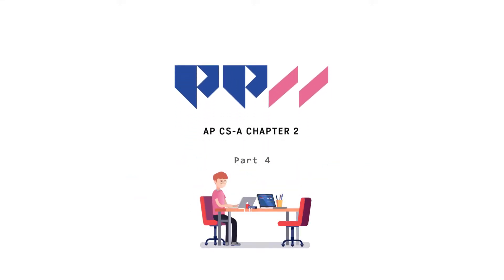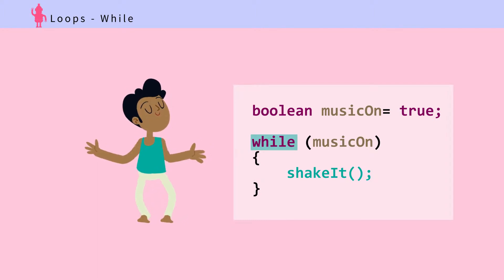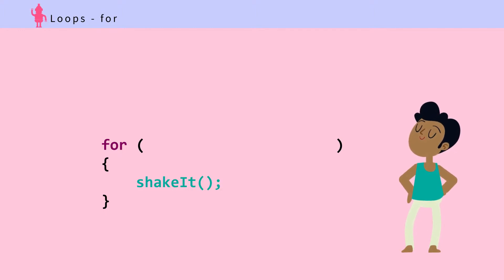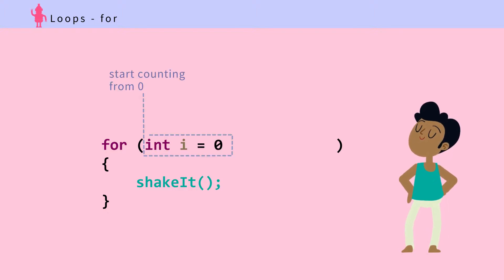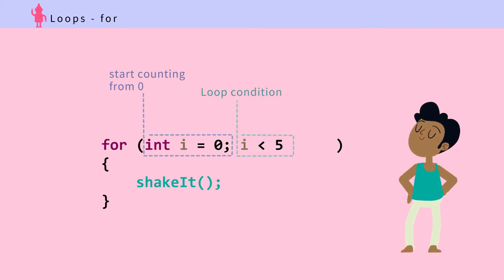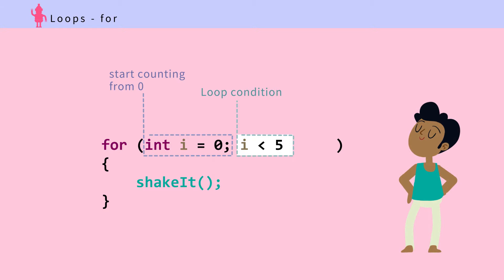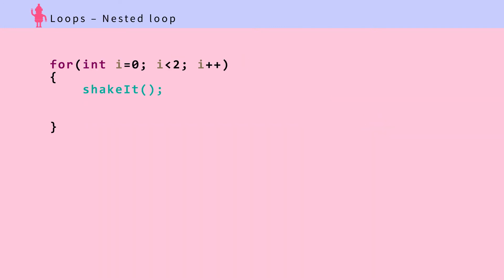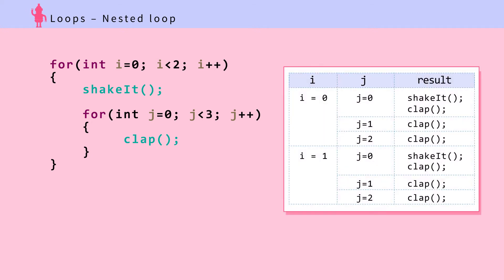Java Fundamentals: Loops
Loops
 - while
 - for
 - counter variable
 - nested loop